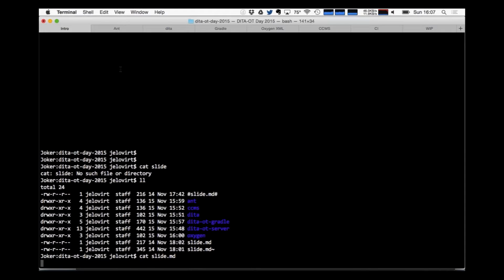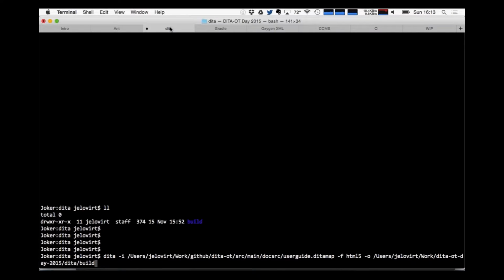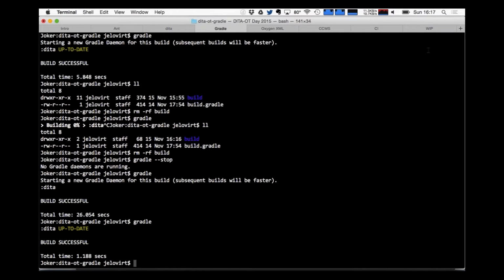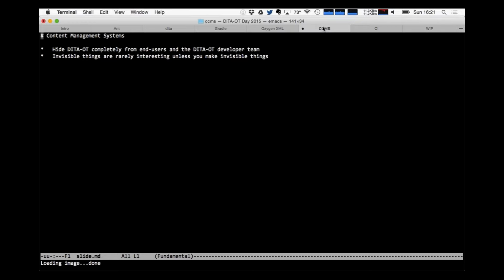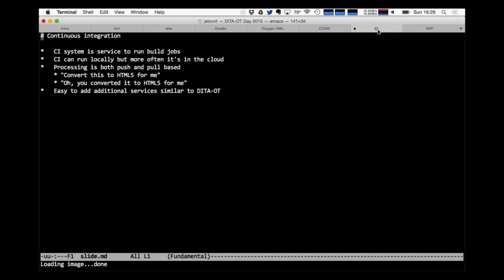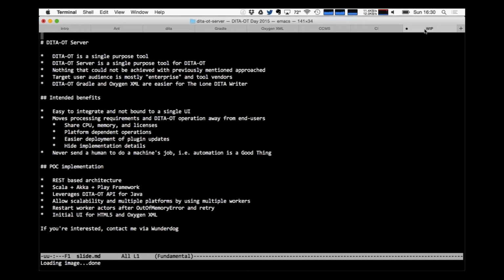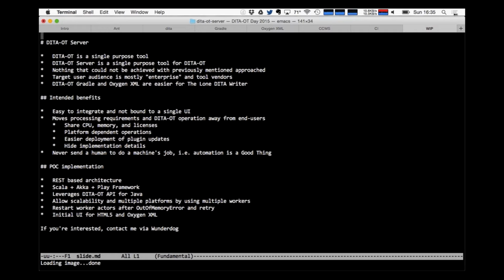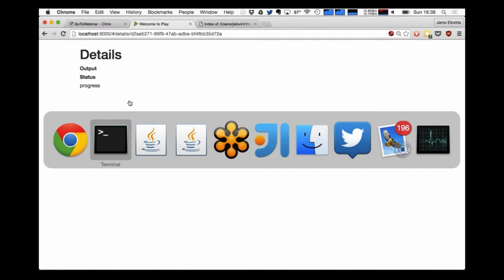"How to run DITA-OT" presented by Jarno Elovirta at DITA-OT Day 2015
There are multiples ways to run DITA-OT and some of them are good, some are bad, and some are just plain ugly. This presentation goes through different interfaces to DITA-OT and when to use them.